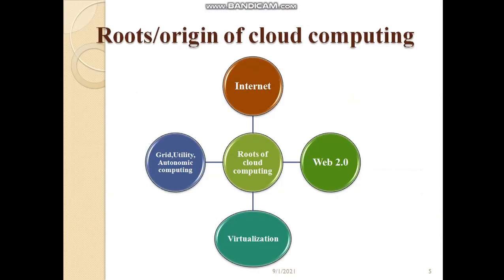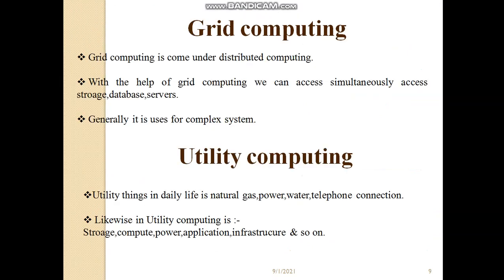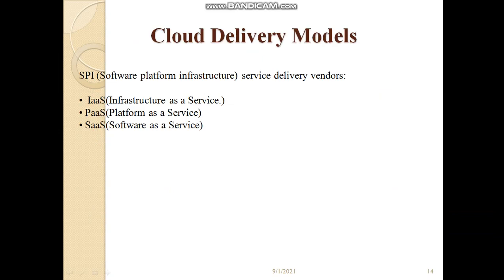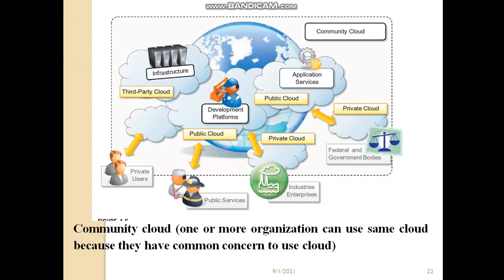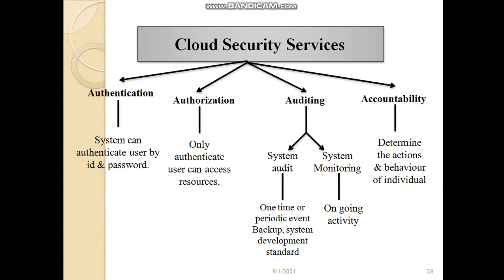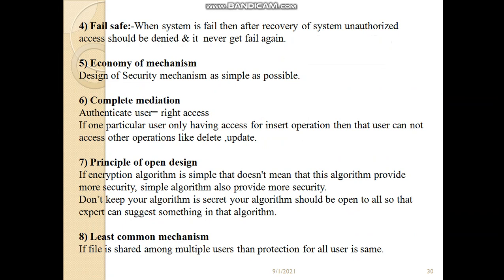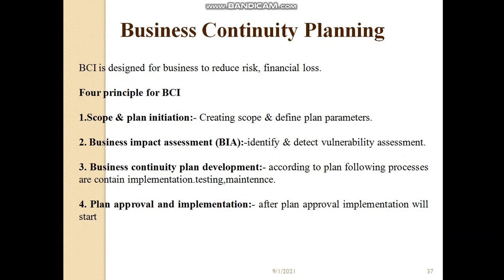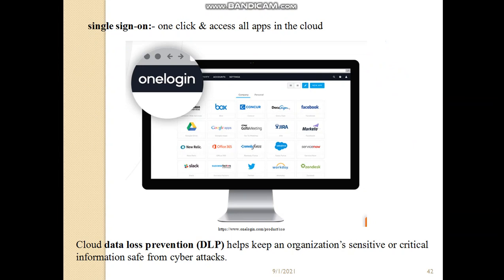Cloud security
Roots/origin of cloud computing
Essential characteristics

# Cloud Security services
 # Cloud Security Design Principles
 # Secure Cloud Software Requirements
 # Business Continuity Planning/Disaster Recovery
# Threats on cloud:- source of threat point which is mentioned in video:-Security and Privacy Issues in Cloud Computing, Jaydip Sen Innovation Labs, Tata Consultancy Services Ltd., Kolkata, INDIA

# Cloud security tools

Thanks..